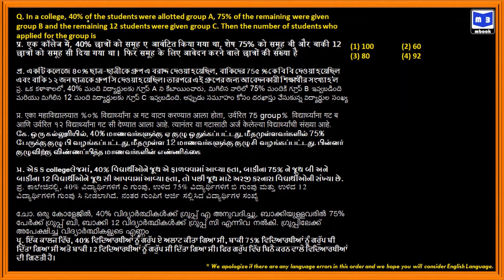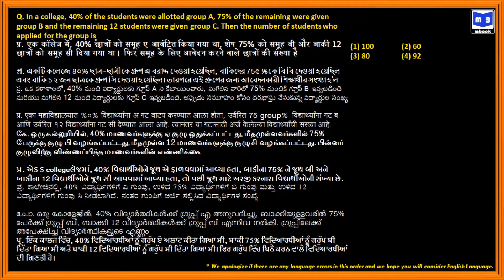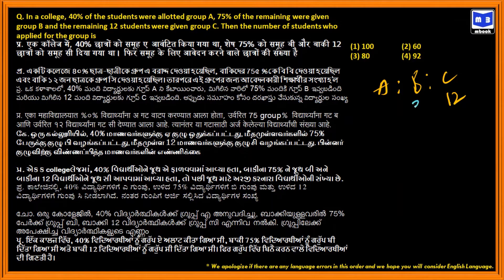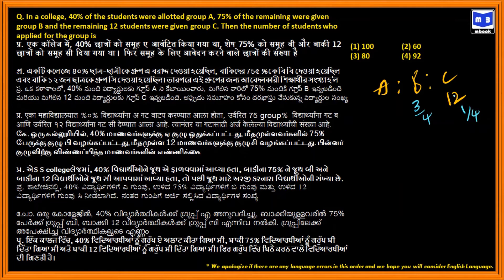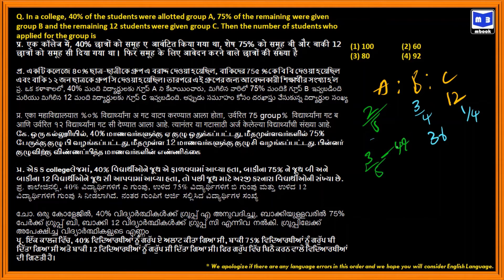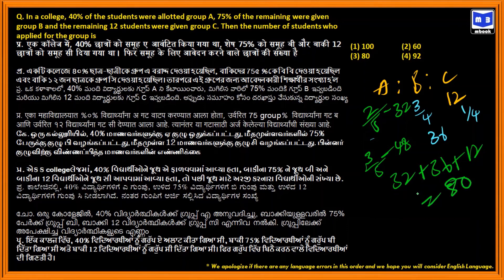In a college, 40% of the students were allotted group A, 75% of the remaining were given group B and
Percentage | प्रतिशतता | শতকরা | శాతాలు | टक्केवारी / शेकडेवारी | சதவிதம் | ટકાવારી | ಶೇಕಡಾವಾರು | ശതമാനം | ਪ੍ਰਤੀਸ਼ਤਤਾ | فیصد | ଶତକଡା
In a college, 40% of the students were allotted group A, 75% of the remaining were given group B and the remaining 12 students were given group C. Then the number of students who applied for the group is